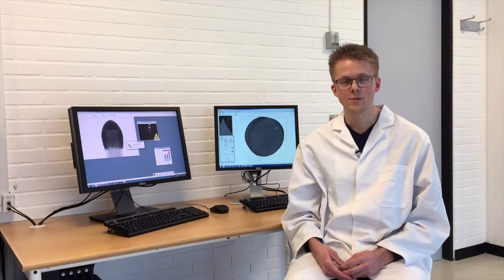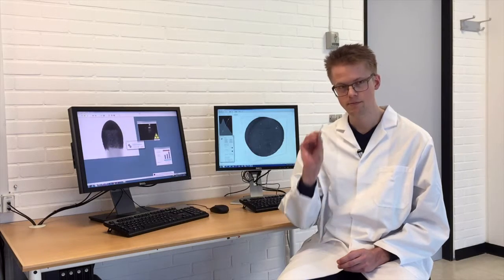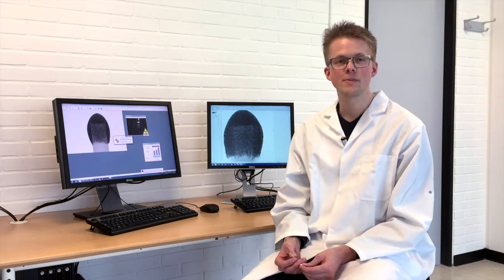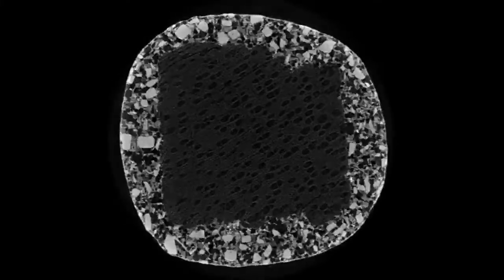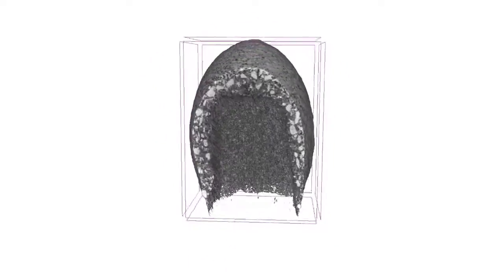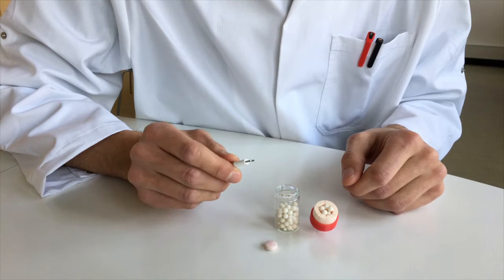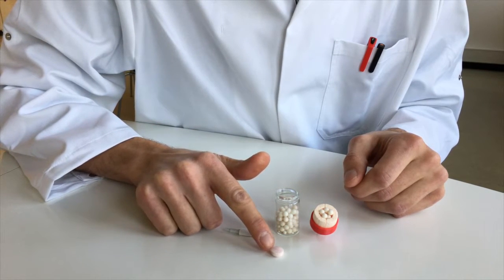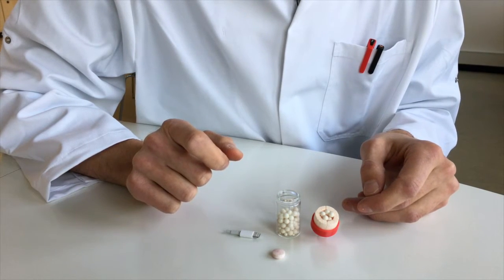Micro CT scanning - explore the internal structure of your material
Discover the benefits of micro CT scanning and understand your product better. With micro CT scanning we give you valuable insight about the internal structure of your material.